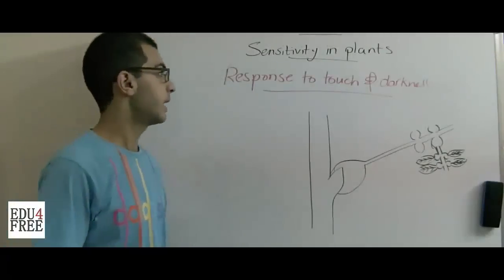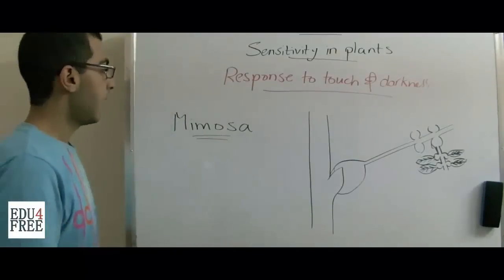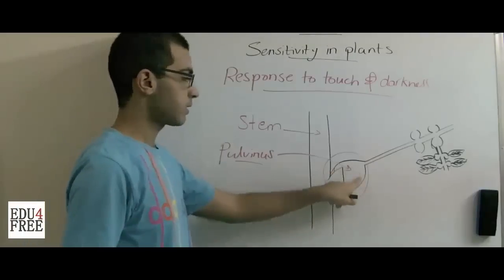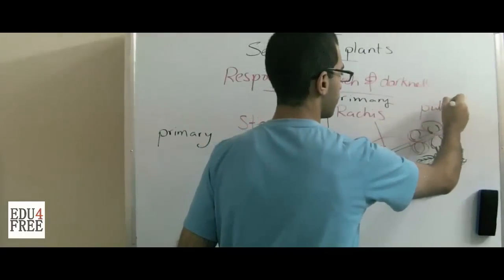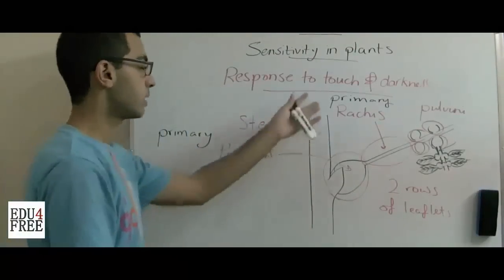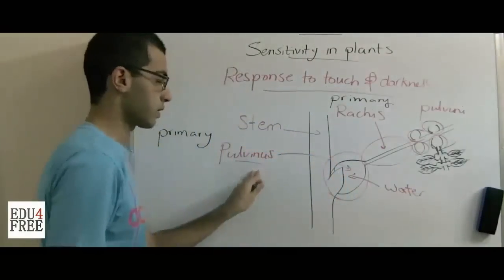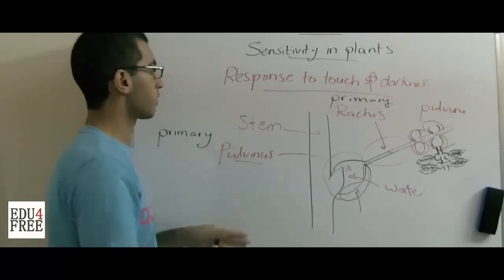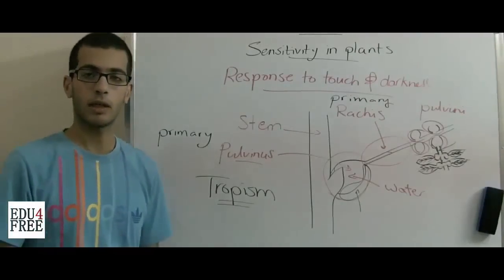Biology - Chapter 5 - Response to touch and darkness - Abdallah Reda el Sayed - عبد الله رضا MD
Youtube.com/RedaMD
Facebook.com/RedaMDarabic
Instagram.com/reda.md.ar

Facebook.com/RedaMDenglish
Instagram.com/reda.md.en